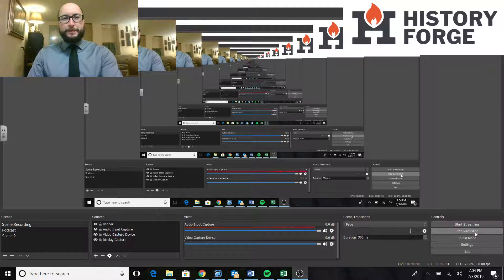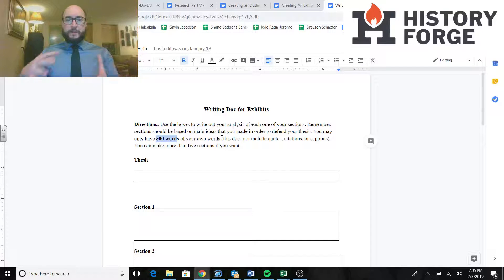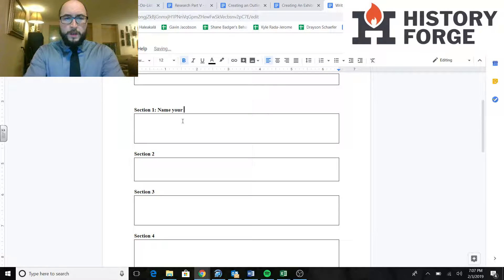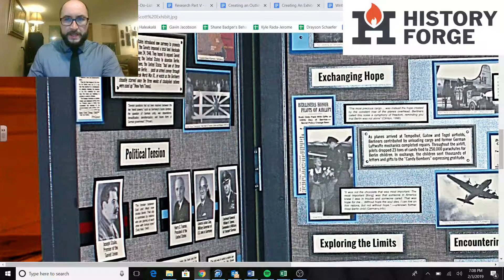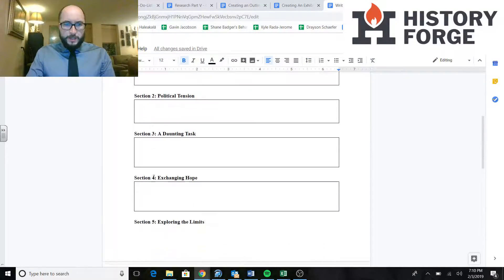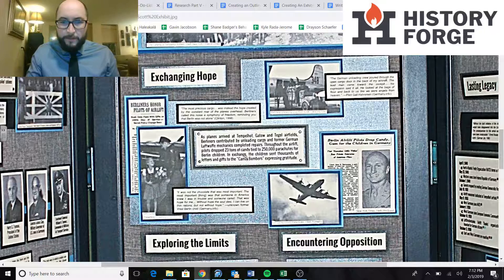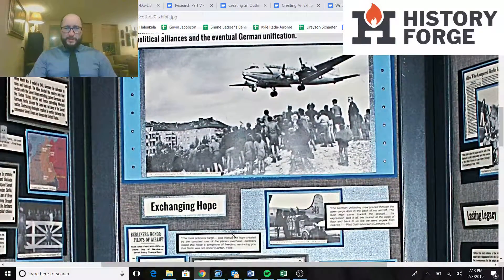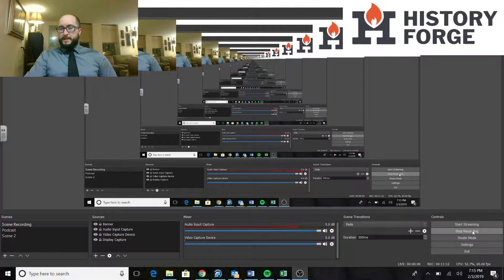Writing and Organizing for Historical Exhibits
The Five Categories of National History Day